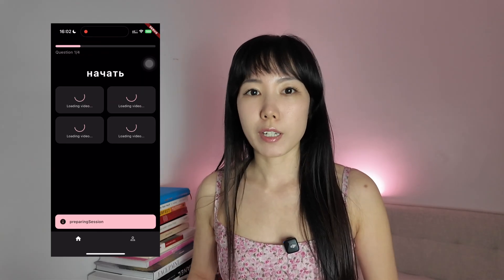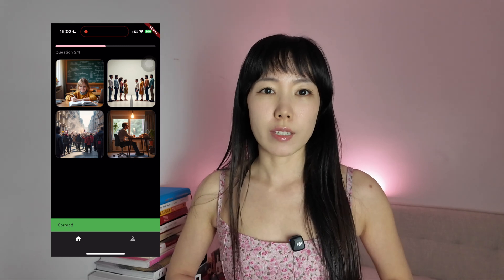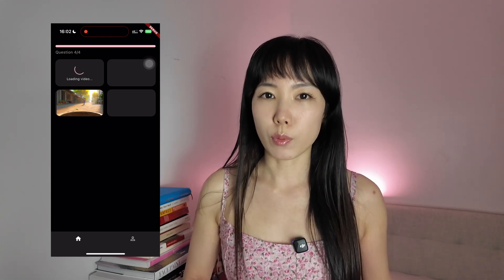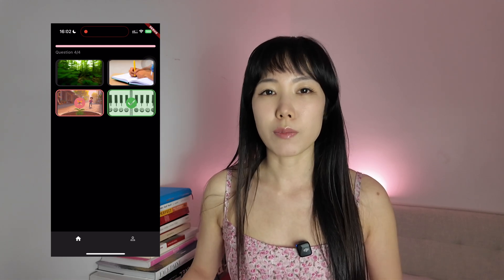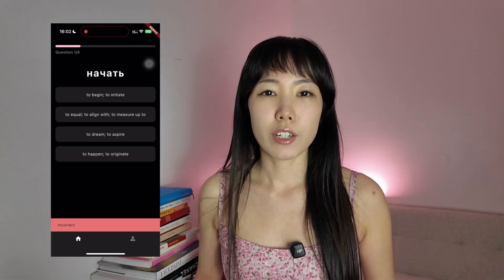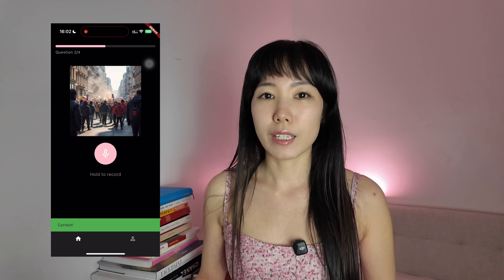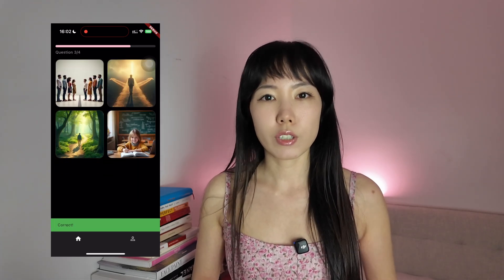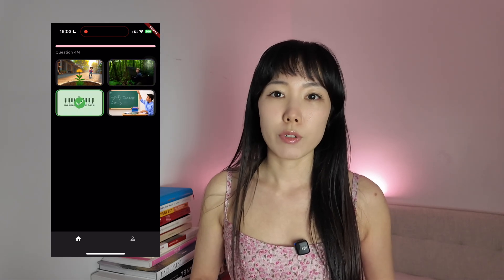language app update - adaptive quiz system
Hey everyone! In this video, I’m sharing the latest progress on my language learning app project. This update dives into the development of the adaptive quiz system, which now includes 3 levels of difficulty, dynamic question types using images, videos, and even speech recognition to test pronunciation and understanding.

This version focuses on testing vocabulary knowledge and pronunciation, with grammar features coming soon. I’m also working on integrating structured learning content before quizzes to make the experience more natural and educational.

📌 If you’re interested in language learning apps, memory systems like Leitner, or just enjoy following indie dev projects—this one’s for you!

💬 Drop a comment if you have suggestions or ideas you’d love to see in the app.